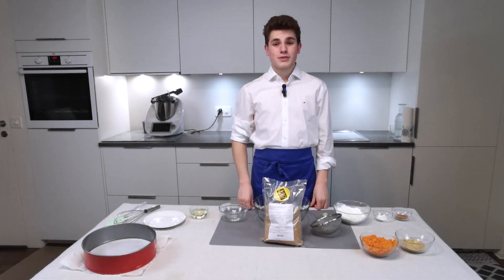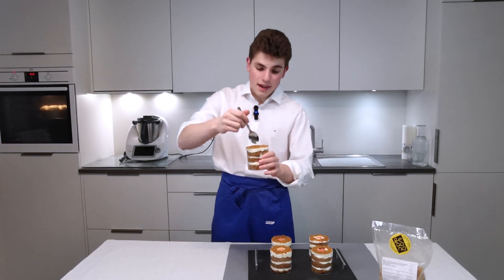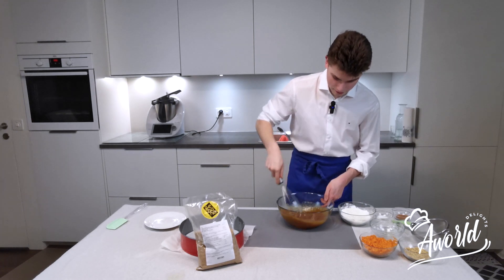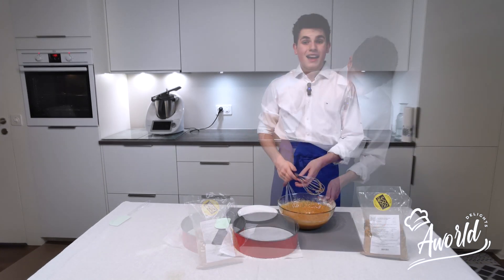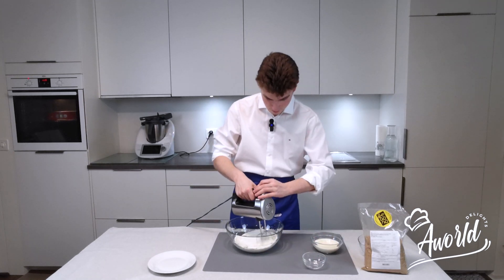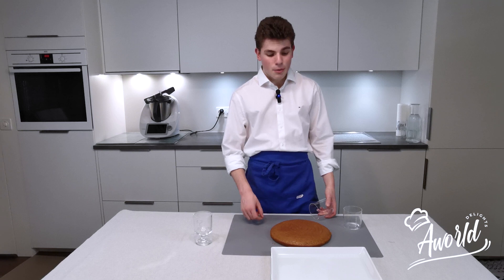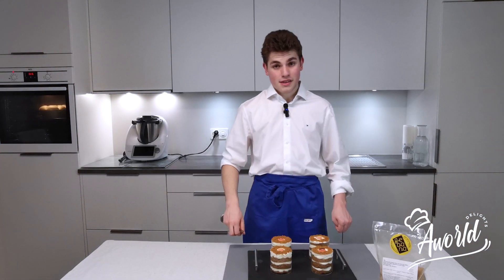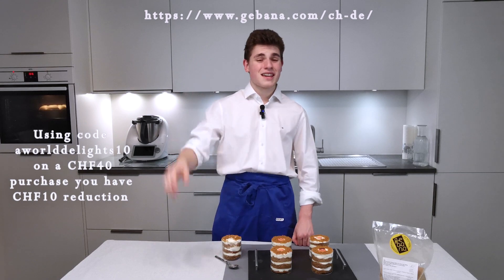Carrot mug cake Recipe 🥕 | How to Make individual Carrot Cake~ best Mini Carrot Cake Recipe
Did you enjoy watching it? Share your thoughts on carrot cake in the comments below. Let's chat! 👵🏻

Gebana offers  you10% discount ordering minimum CHF40
Using code discount: aworlddelights10

Ingredients for 5 pieces:
 60g walnut

 5 Egg
 1ts Baking powder
 2ts Cinnamon powder

 300g Mascarpone
 4Ts Sugar
 150ml Fresh cream 35%